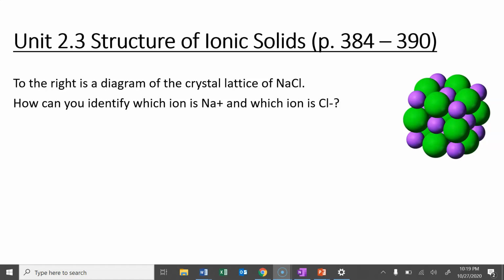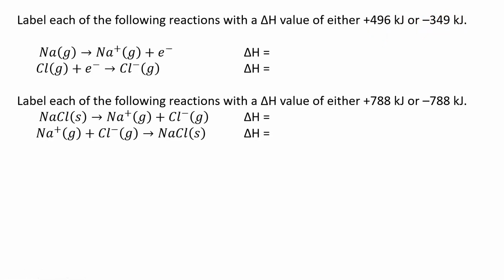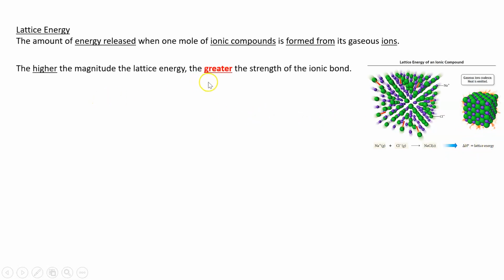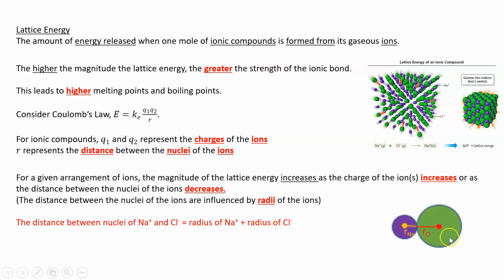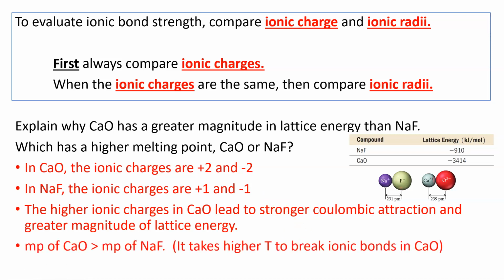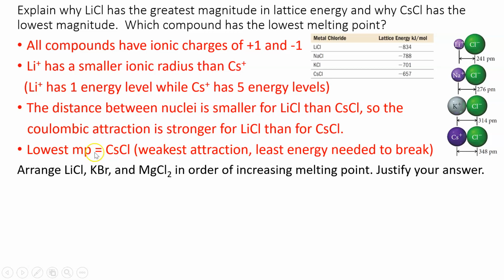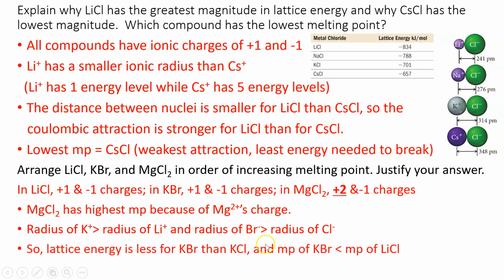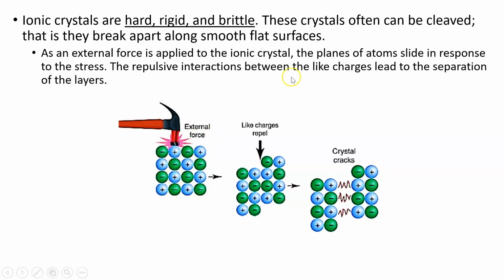2.3 Structure of Ionic Solids